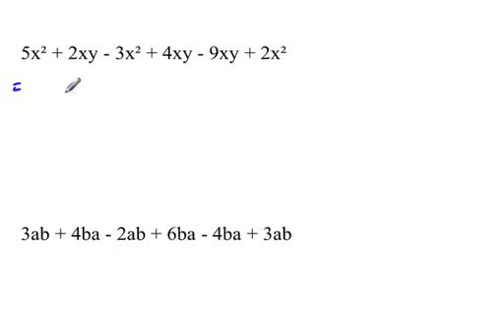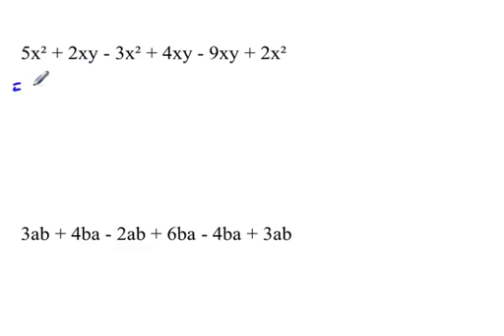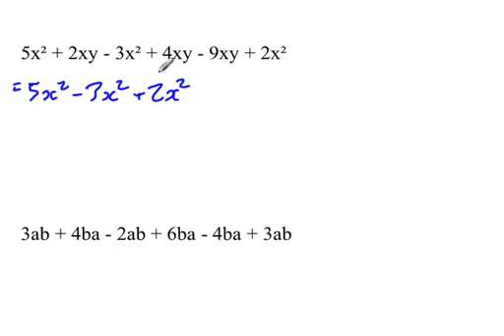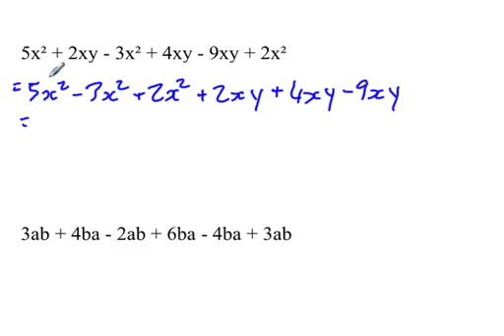Adding and Subtracting Like Terms : Monomials Polynomials and algebra